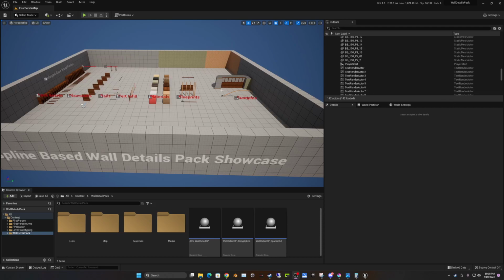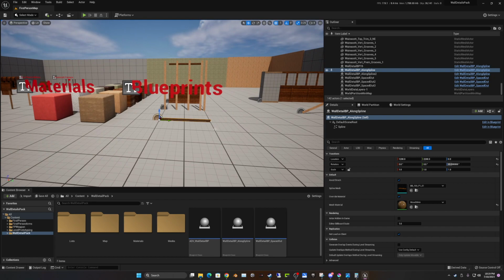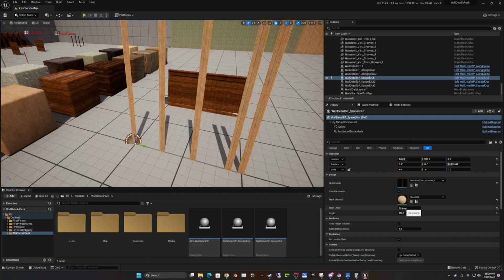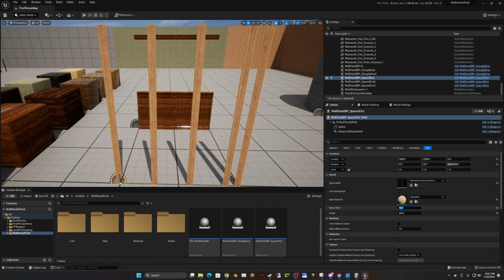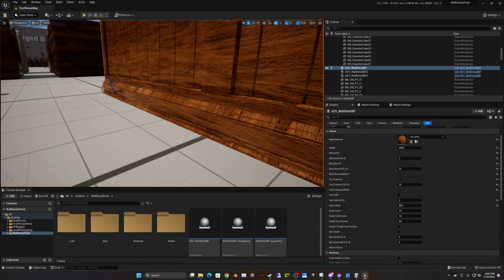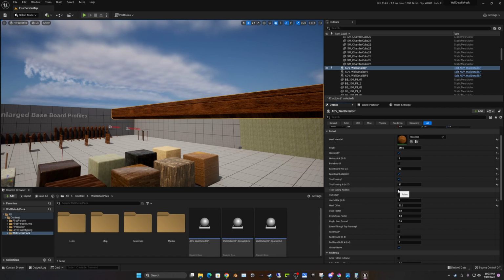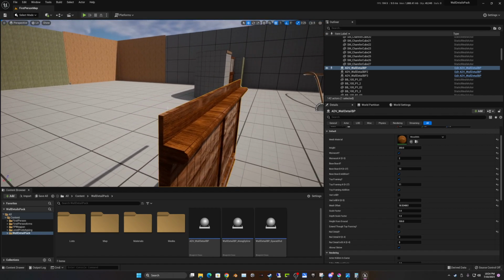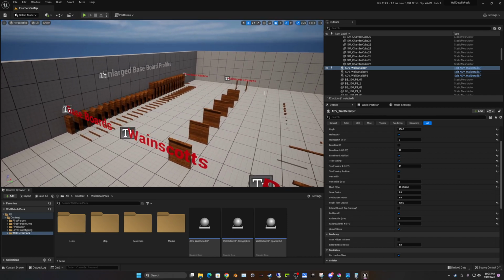Spline Based Wall Detail Pack - UE5 Marketplace | Blueprint Tutorial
Learn how to utilize the Spline-Based Wall Detail Pack in Unreal Engine 5 Marketplace with our comprehensive blueprint tutorial. Enhance your architectural creations with ease using this versatile asset pack. Join us as we demonstrate the power and simplicity of the blueprint system, showcasing its various features and customization options. Elevate your virtual environments by adding intricate wall designs and stunning architectural elements. Follow along as we explore the extensive library of pre-built assets and provide valuable tips and tricks for maximum creative potential. Watch now and transform your projects with the Spline-Based Wall Detail Pack.

If you have any questions, leave it in the comment section below.